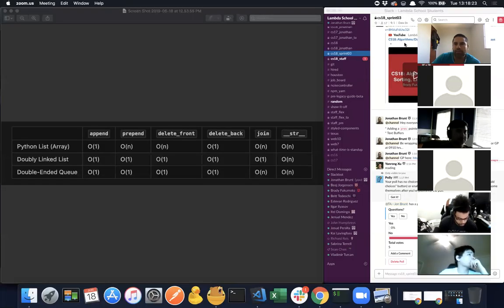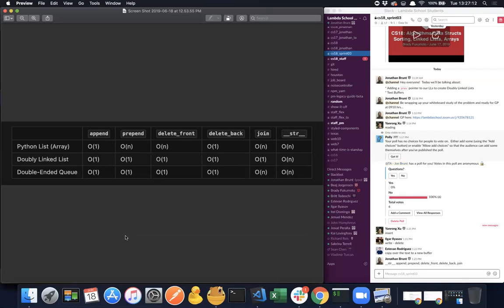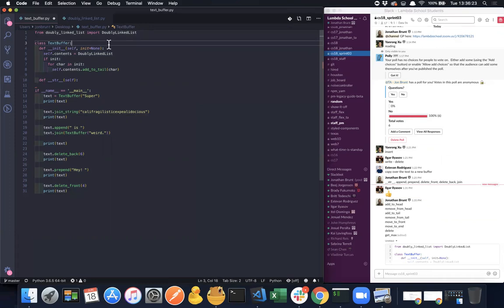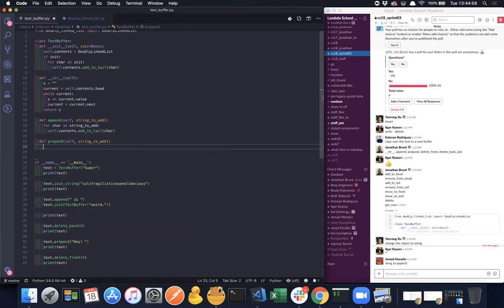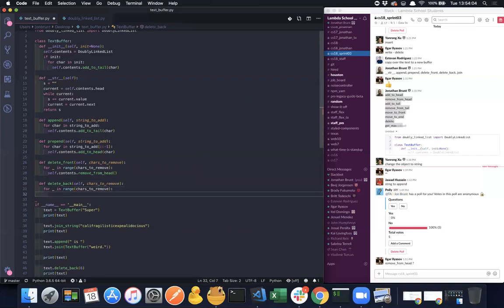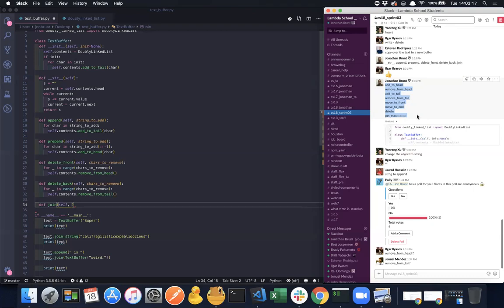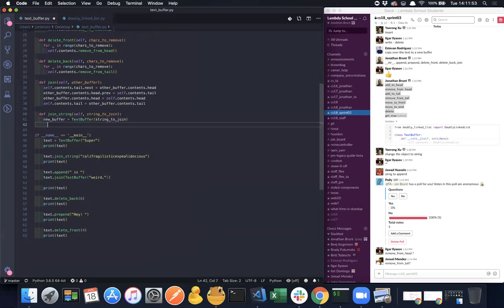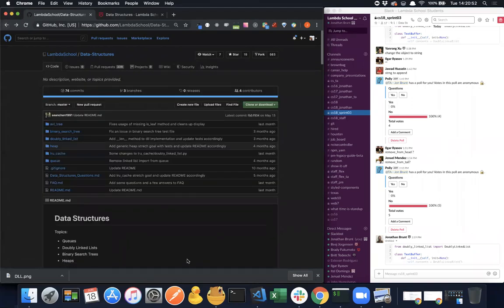Data Structures: Doubly Linked Lists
Day two of Data Structures, covering the implementation of a text buffer using an underlying doubly linked list, and implementing methods to this text buffer utilizing the methods of the imported doubly linked list. Also a review of precious concepts of the week and module.